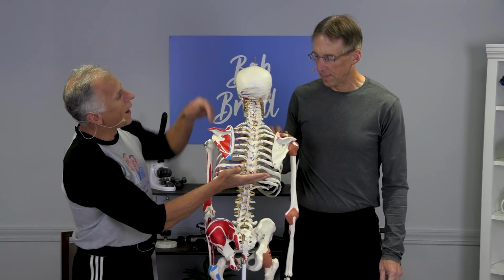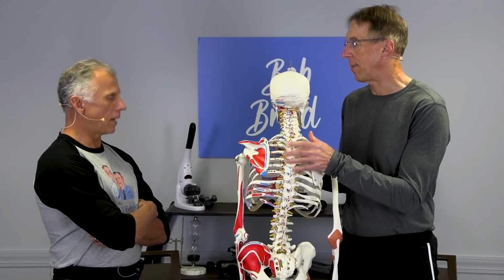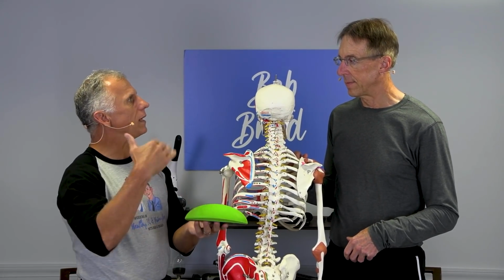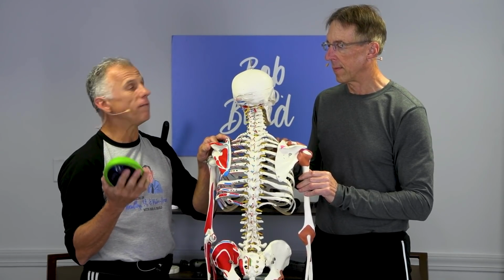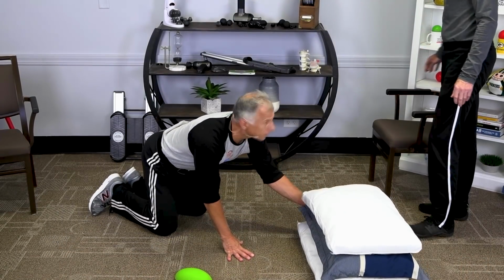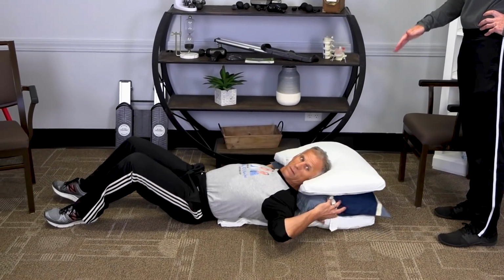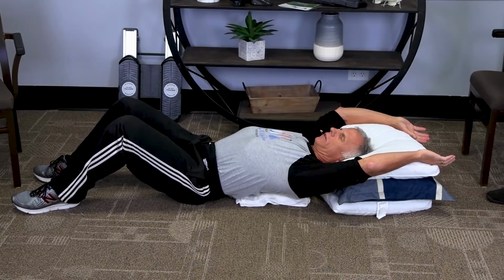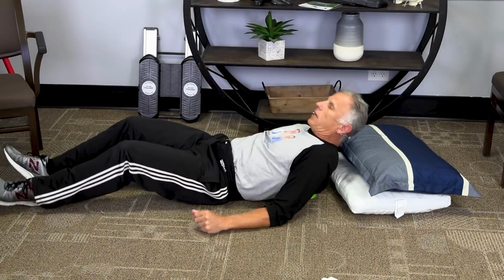Ankylosing Spondylitis Self-Treatment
Bob and Brad demonstrate self treatment for ankylosing spondylitis.

Video Chapters:
0:00 Intro
0:18 Topic
1:12 Giveaway
1:47 Thoracic Spine
4:02 Treatment for Anklosing Spondylitis
7:31 Outro

Interested in learning about the products mentioned in today's video:
1) The Backpod - Premium Treatment for Neck, Upper Back and Headache Pain

We are giving away 5 NorthSole’s shoe inserts!

Some of our astute followers have noticed me slurring my words. I am not drunk but working with Brad it would be justifiable. I had 6 infected cysts removed from my mouth (noncancerous) & I have residual scar tissue and numbness. I will try to do better. Thanks Bob.

Pain Management:
US:

AU:
C2 Massage Gun
Q2 Mini Massage Gun